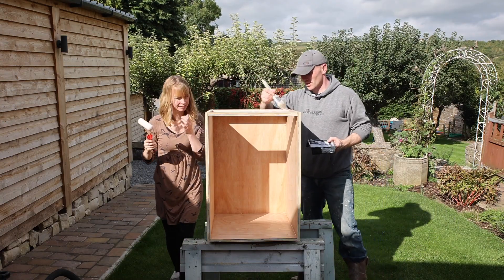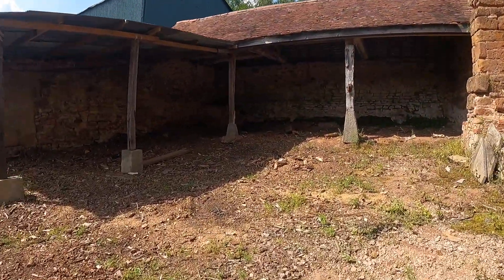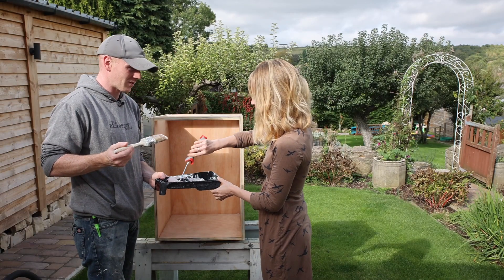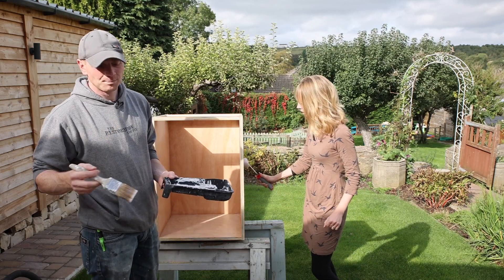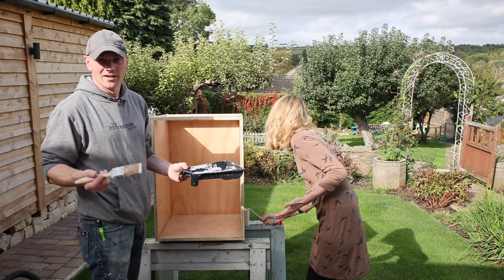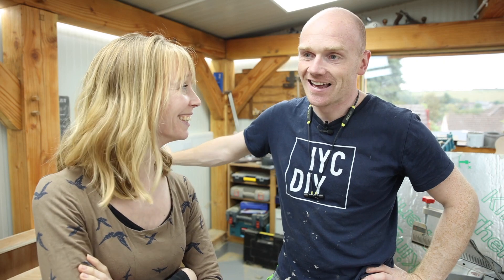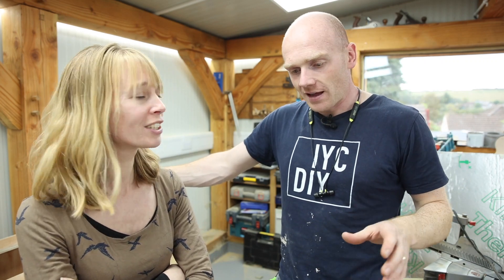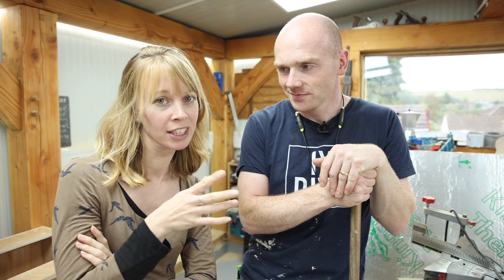WHAT HAPPENED TO THE FARM PROJECT?